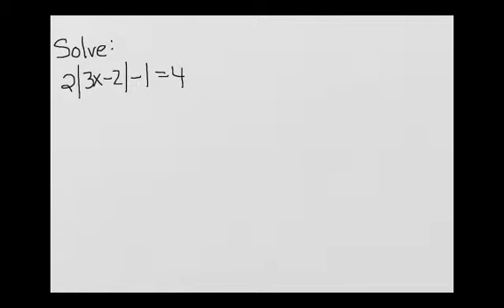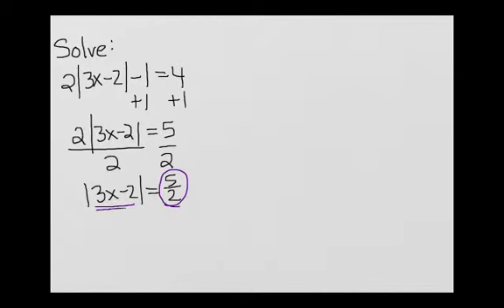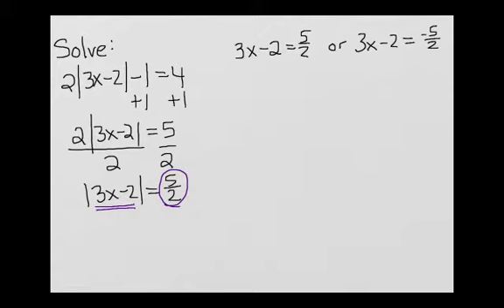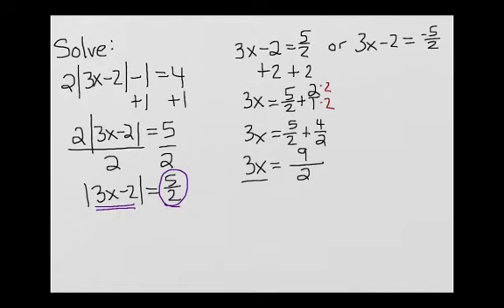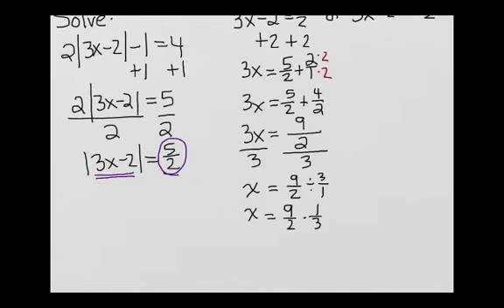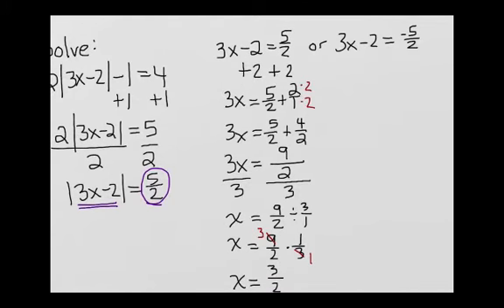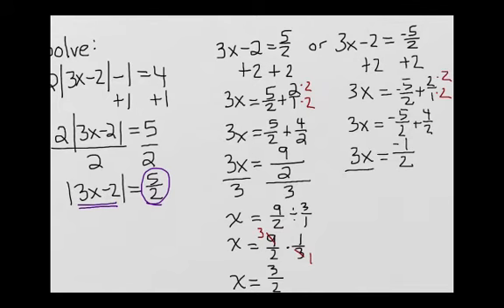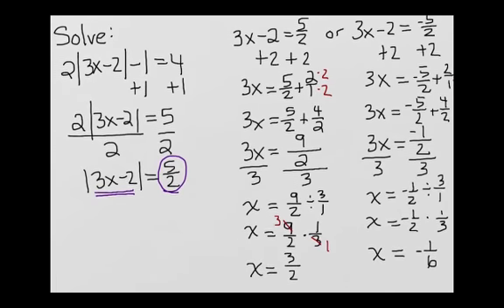Solve an Absolute Value Equation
This video shows an example of solving an  absolute value equation.